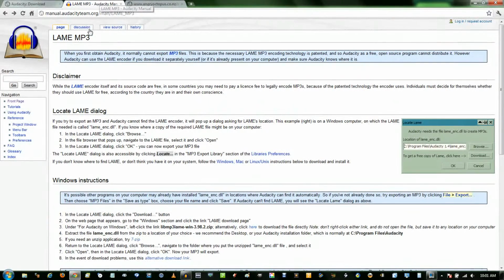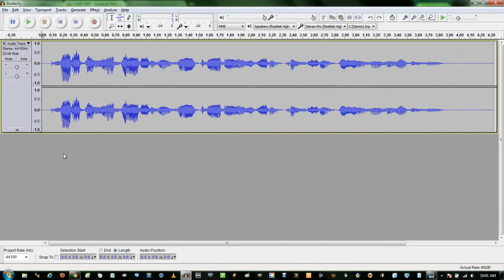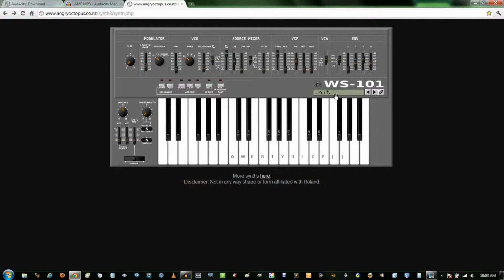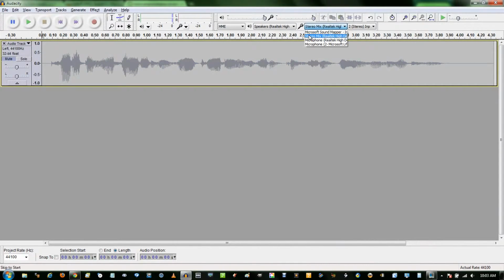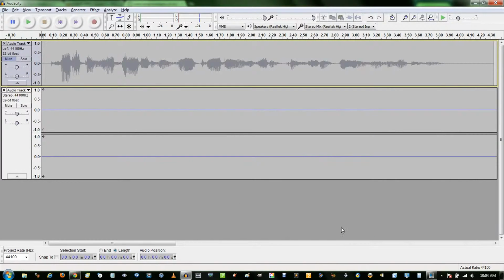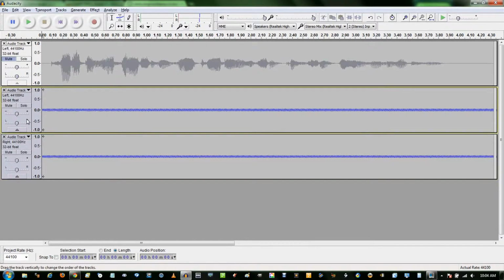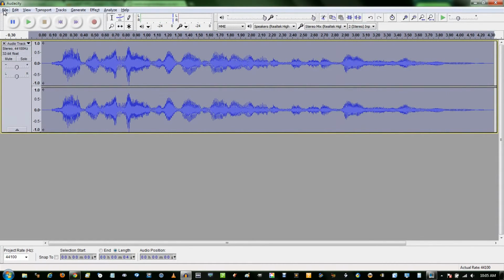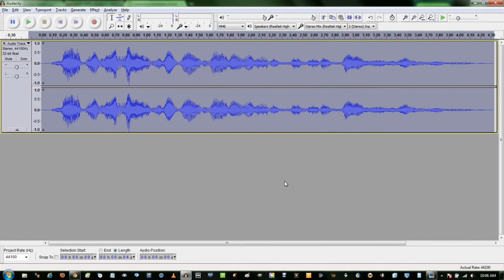How to make Sound Like a Robot using AUDACITY - DJ UPDATES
DJ Mixing Updates will gives you the latest video for DJ Materials -TUTORIALS-UPDATES-LATEST SOFTWARES - DJ SAMPLES.

Audacity is a free, easy-to-use, multi-track audio editor and recorder for Windows, Mac OS X, GNU/Linux and other operating systems. The interface is translated into many languages.

Connect With NCS:

Blogspot :soon